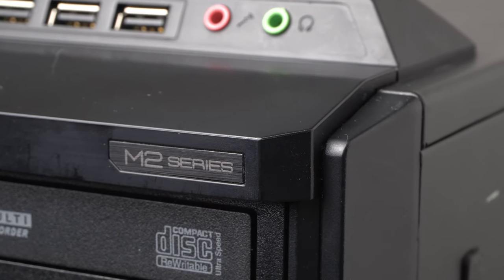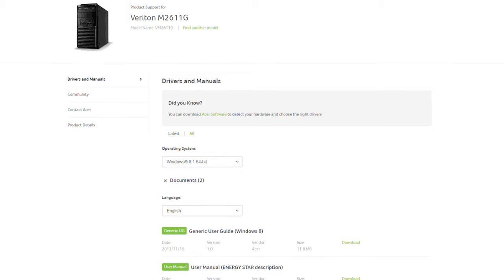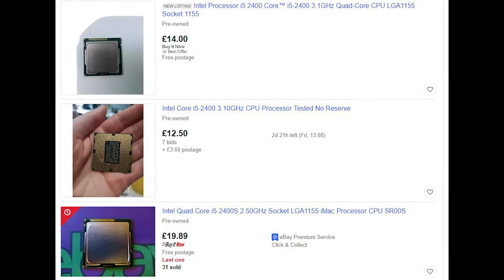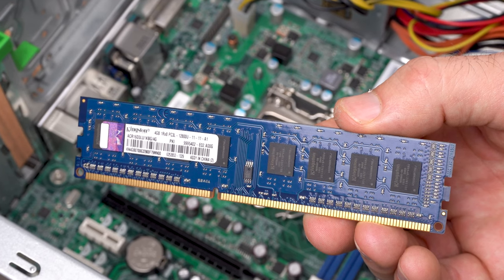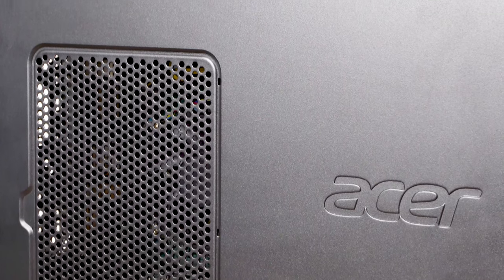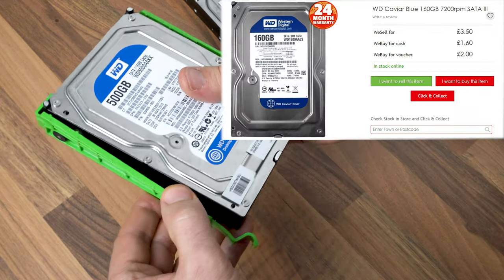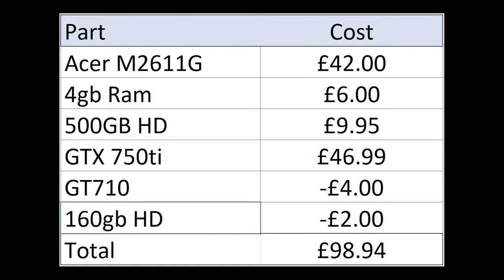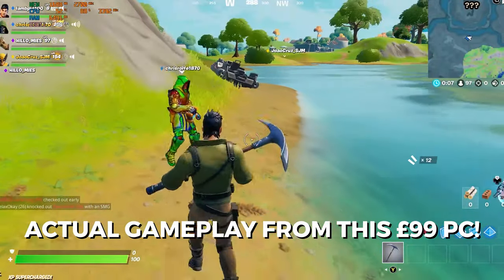Build An Awesome £100 Gaming PC! My Cheapest Gaming PC Build So Far. (Feat. Acer Veriton M2611G)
After my last video I was asked whether it's possible to build a decent £100 gaming PC and in this video I'll show you how to do exactly that. This is the cheapest gaming PC I've built so far and in this video I'll detail the PC I've used as the basis of this £100 gaming PC project (Acer Veriton M2611G), the parts I've used to upgrade it and I'll also run through some benchmarks.

I have to admit that I was pleasantly surprised by the performance of this £100 gaming PC, it's easily the cheapest gaming PC I've built that can still run games like Fortnite and Apex Legends at playable frame rates.

And just because it's cheap doesn't mean that it's no good, in fact it was able to run every game I tested on it. Admittedly, I had to drop the settings back and reduce the resolution on some of them but it's a £100 gaming PC so I can't complain too much!

Plus I was really impressed with the build quality of the Acer Veriton M2611G that was used as the basis of this project, sure it's not the prettiest gaming PC but it's sturdy and will hopefully last many more years.

To conclude, I really hope this has helped some of you and demonstrates that it's still possible to get a gaming PC up and running if you've got a very low budget of only £100.